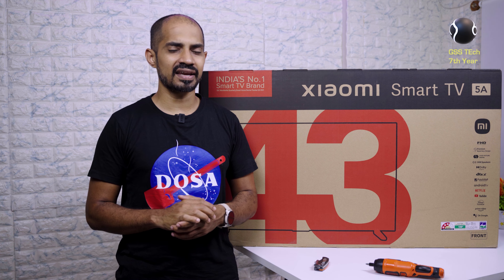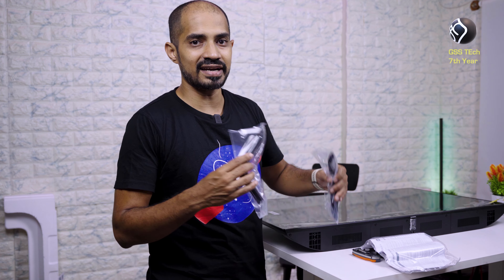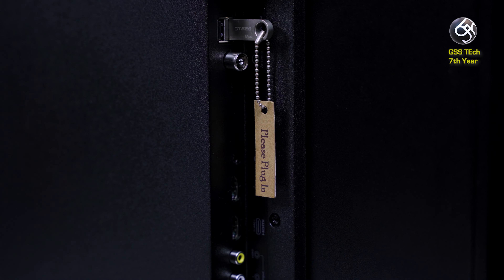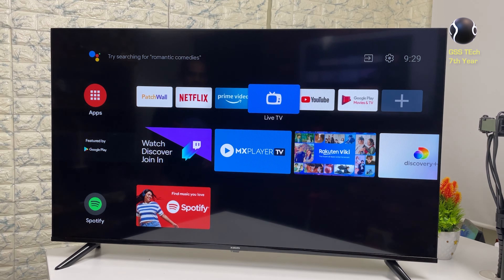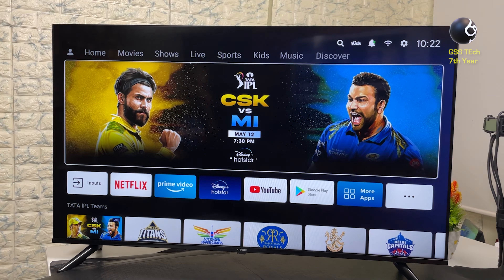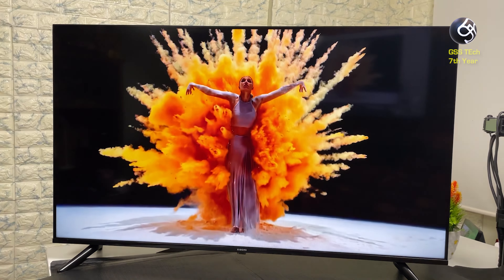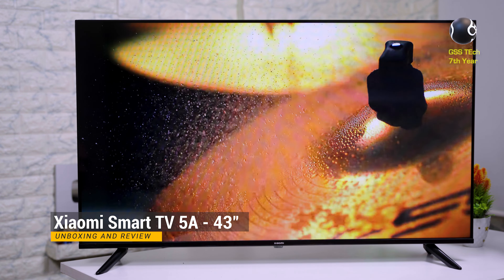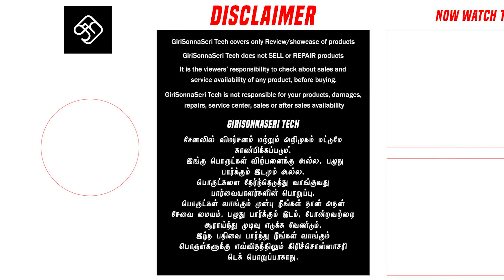Best Full HD Smart TV under 26k?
he Smart TV 5A television series comes with a premium bezel-less design in three size variants - 32 inches, 40 inches and 43 inches, all powered by the Vivid Picture Engine that optimizes color contrast and various aspects of display to give top notch picture quality. All three televisions come with Dolby Audio and the 40-inch and 43-inch variants also come with DTS X, the most premium audio technology from DTS, a category first.